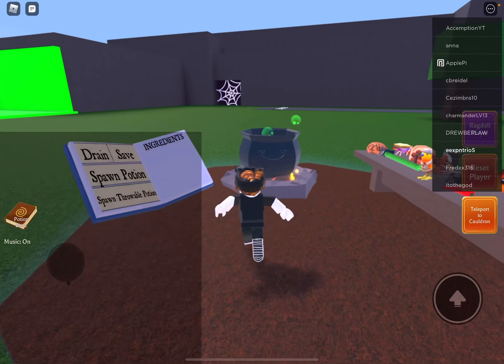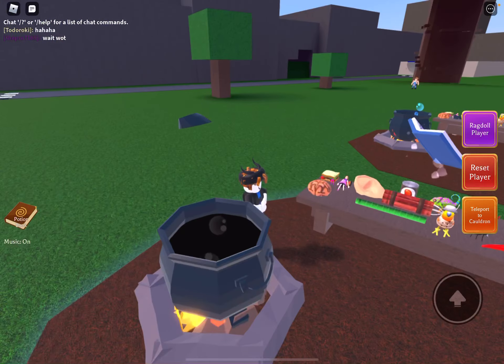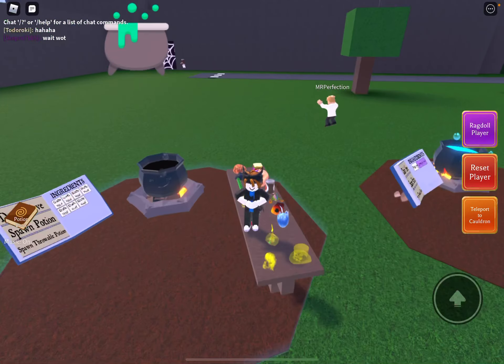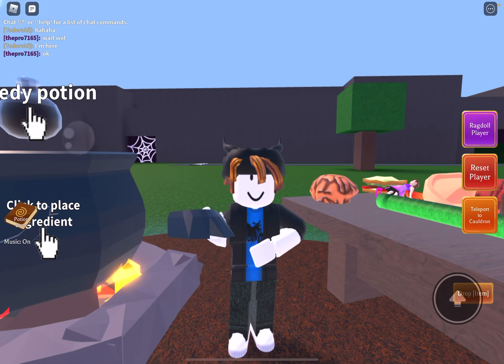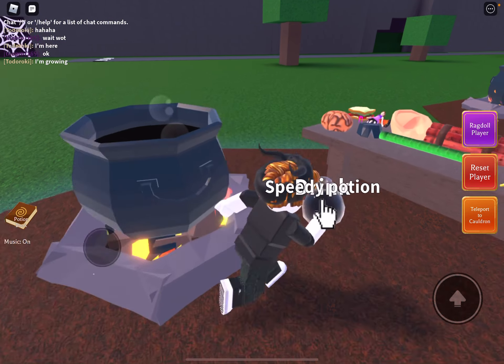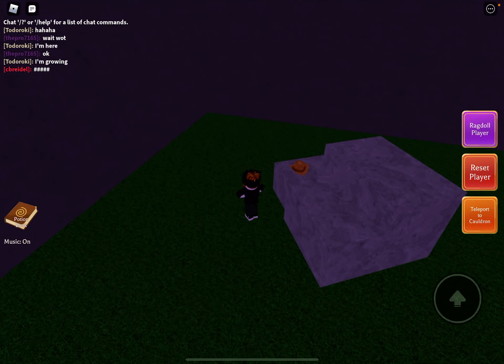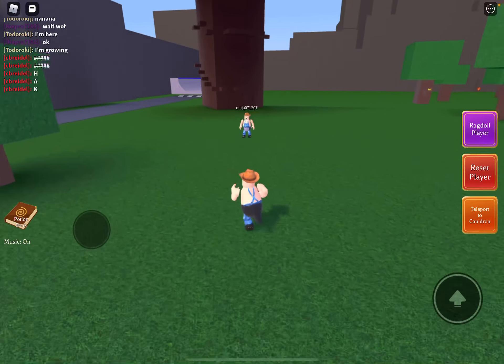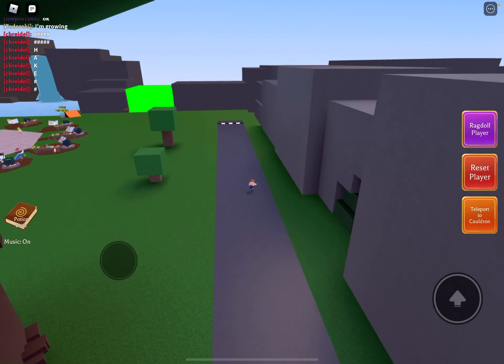HOW TO GET THE NEW HAT INGREDIENT IN WACKY WIZARDS 🧙‍♀️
New WACKY WIZARDS Updates. How to get the new hat in wacky Wizards. New Item updates.  Watch my video to see what it turns you into and Follow me on roblox if y’a want to join me. click LIKE, subscribe to my channel and turn on the notification for future updates.
This is a fun Game to play.

Thank you very much for all of your continue support.  BIG PLAUSE AND THANKS to ALL OF YOU. Please continue supporting my channel. What do you think our next goal should be? Let’s try it. PEACE.

Please come back for other new game videos

Part VIa - Wacky Wizards How to get the new hat in wacky Wizards new update You are watching
Part VI e - Wacky Wizard - Finding Cure Continues - My Subscribers Joined me and we had fun in the game. I gave them items. YOU ARE WATCHING. COME TO JOIN ME. 🎉